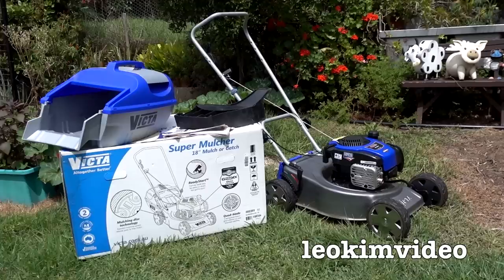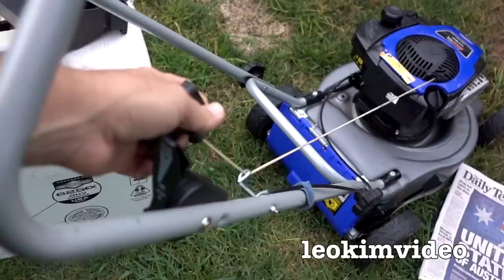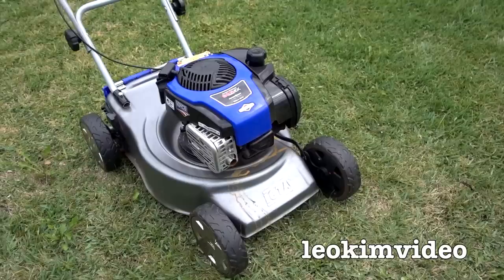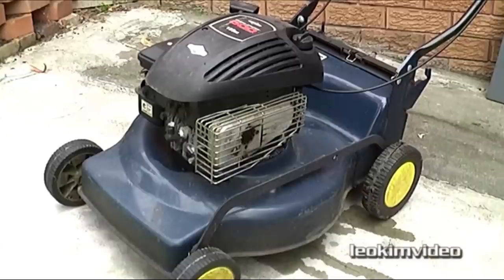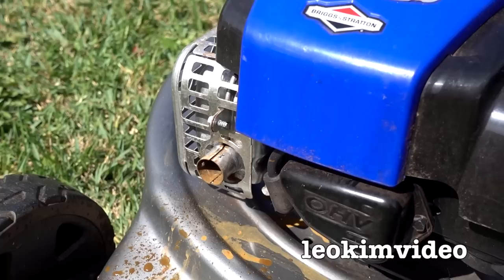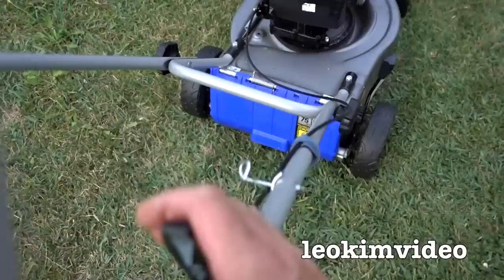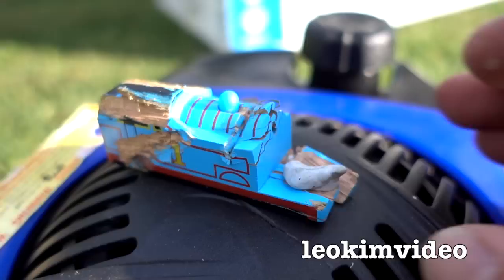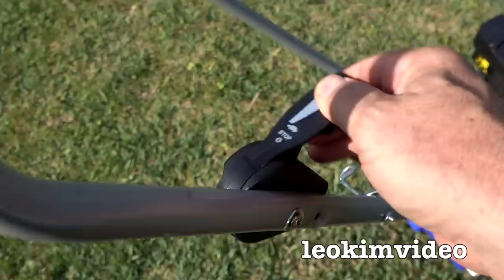Victa Super Mulcher Thomas The Tank Lawn Mower Problems Repair & Review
Lawnmower Vs Thomas The Tank! Victa lawn mowers are world famous, here is my review and repair of a Victa (Icta because my V fell off) Super Mulcher 18 inch Mulch Or Catch Lawn Mower. I tried to support a product designed and assembled in Australia with an American made Briggs and Stratton motor sourced with global parts because I was trying to steer clear of Made In China. For me it was a very rough start having the problems with a starting system that's making the mower safer, yet I feel the reverse has happened. My previous lawn mower was a GMC mower purchased from Bunnings Hardware Australia. It lasted 8 years and considering how cheap it was I felt it served very well. Sure there were problems but they were easily fixed. Anyway it will take a few more years before I can really decide if I like this Victa lawn mower. Lets hope Victa can take on board my concerns related to the zone start feature, it needs to be refined or removed from the lawn mower design. I really wonder who else has had the same problem I encountered.

About The Victa Super Mulcher
Ultimate Catching Performance - Quad-blade cutting system delivers a cleaner cut & improved catching in thick, wet grass
ReadyStart™ Technology - Starting made easy! No Prime, No Choke, Smooth Pull-Start! Powered by Briggs & Stratton U.S. built quiet, powerful and efficient 4-stroke OHV 550EX Series engine
Mower designed and assembled in Australia!

The Victa lawn mower was invented in 1952, in the backyard of Mervyn Victor Richardson in Concord, Australia. In 1951, Mervyn's son Garry mowed lawns to earn money in university holidays. Garry borrowed Mervyn's cylinder-based power mower which was heavy to transport and to operate. Mervyn wanted to design a new mower for his son's business. Mervyn had seen Lawrence Hall's 'Mowhall' rotary lawn mower demonstrated in 1948. The heavy Mowhall was not a very successful invention because it required two people to use it, one to push and one to pull. Although Richardson had developed rotating reel mowers for his son's business, in August 1952 he decided to make a rotary lawn mower similar to the Mowhall, using a Villiers two-stroke engine mounted on its side but utilising a lighter base plate, allowing use by a single operator. He wanted it to be cheaper, lighter and more powerful. It was called the "Peach-Tin Prototype", so named because it was made out of scrap metal with a peach tin used as a fuel tank. By 1953, demand for the rotary mowers was so strong that Richardson gave up his job and became full-time manager of Victa Mowers Pty Ltd. In 1958, the company had moved to a new factory at Milperra, New South Wales, and its 3,000 employees were building 143,000 mowers a year for export to 28 countries. Since 1952, Victa has sold over 8 million lawn mowers in 30 countries. In later years, the company was owned by GUD Holdings Limited, who sold the Victa Lawn Care business to American-based Briggs & Stratton for A$23 million in 2008

Story about GMC's failure in Australia.